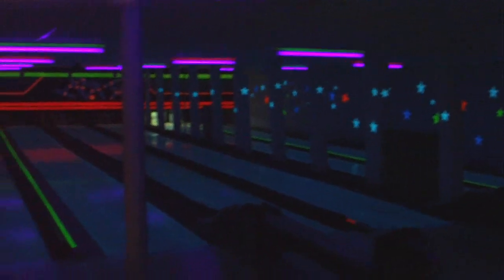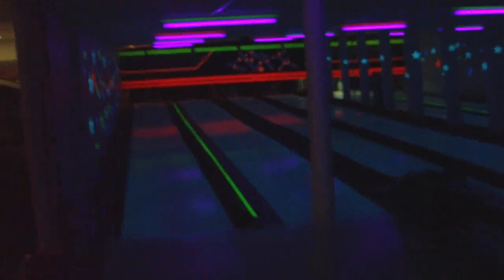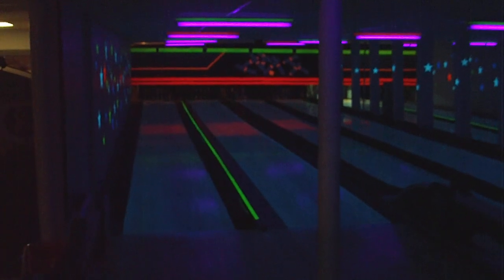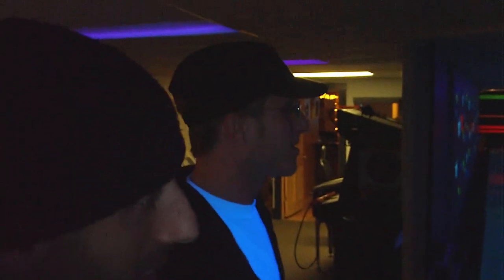MOST insane bowling alley ever! Allen's Alley's Haverhill, NH Trippy!!